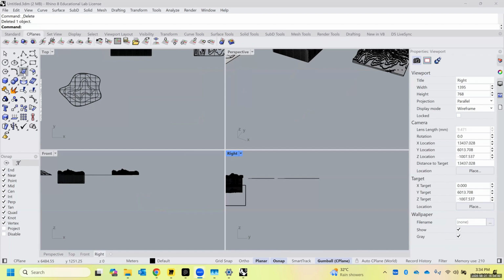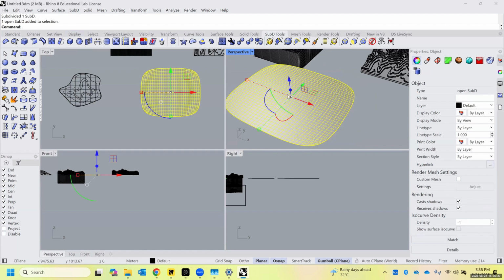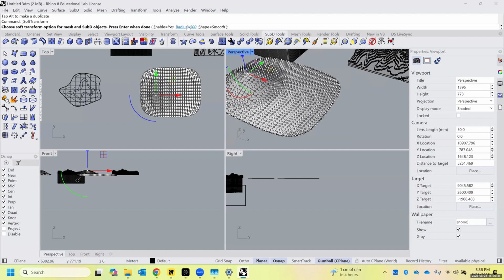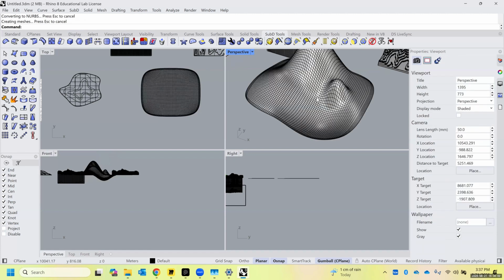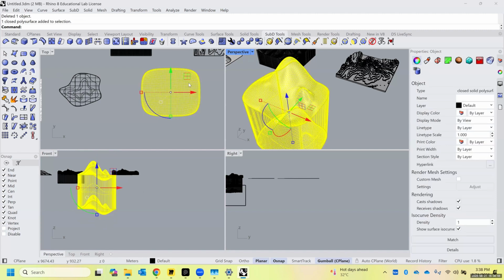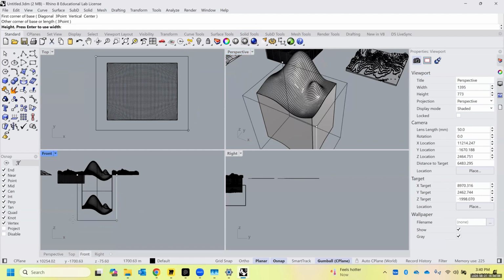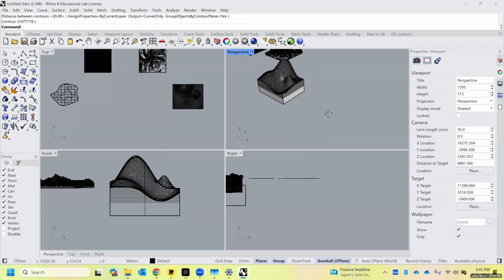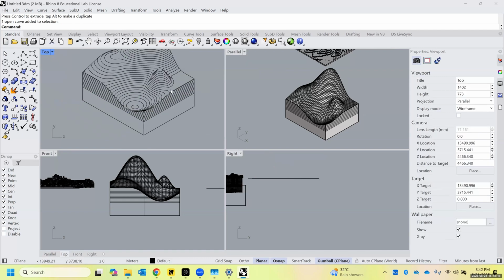Rhino Terrain 3: Terrain from Plane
This tutorial shows you how to push and pull a subD plane to create a topography and how to extrude and trim it.